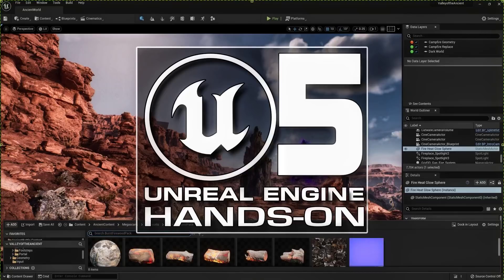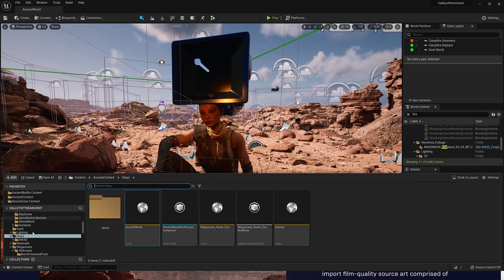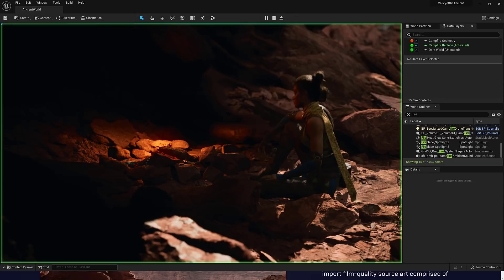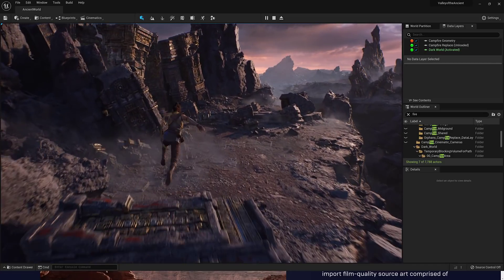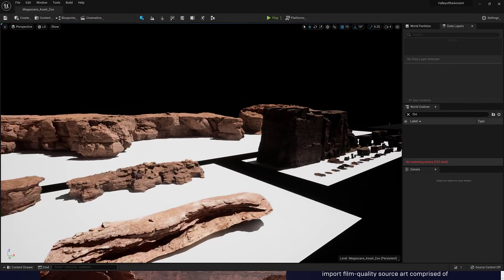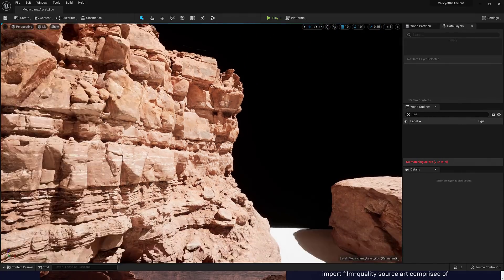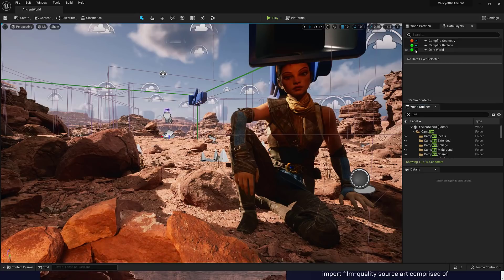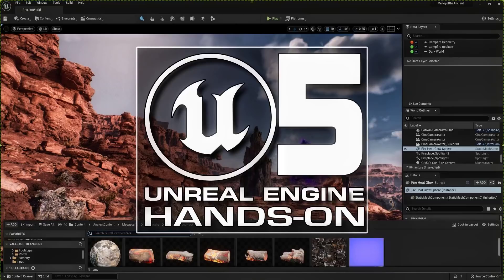Unreal Engine 5 Hands-On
As a follow up to today's earlier announcement that Unreal Engine 5 had launched in early access and shipped with a new Demo scene Valley of the Ancient.  In this video we go Hands-On with UE5 and showcase some of the coolest new features such as Nanite, Lumen, Data Layers, MetaSound and more.